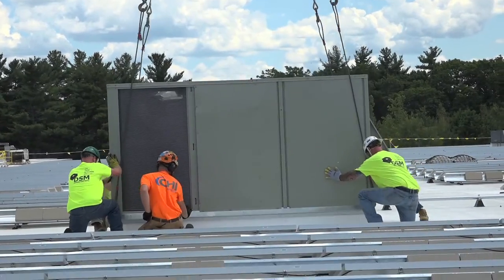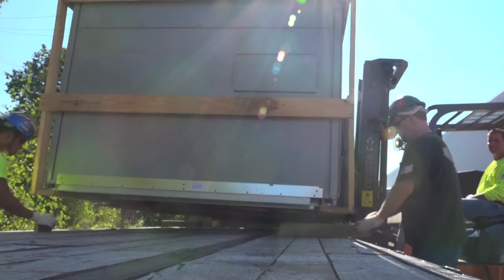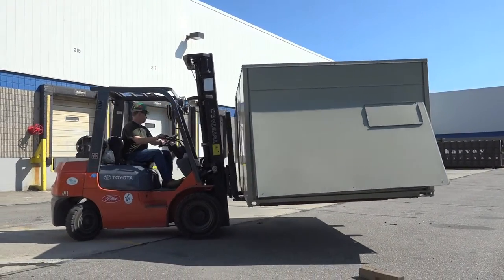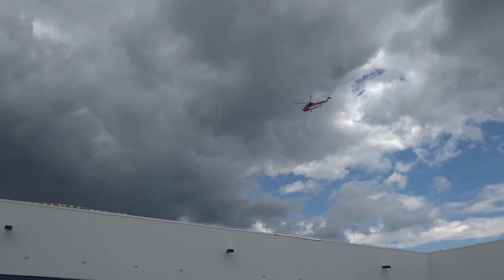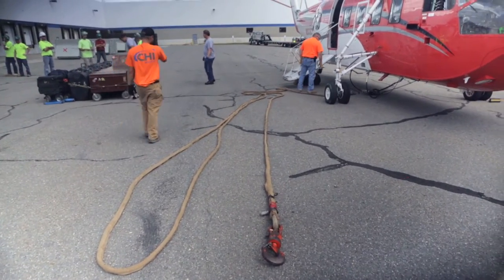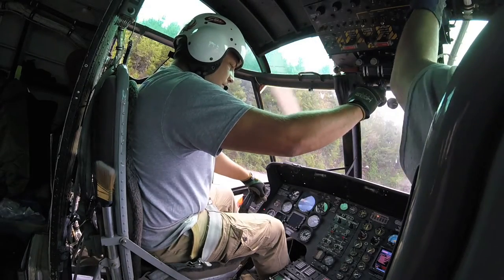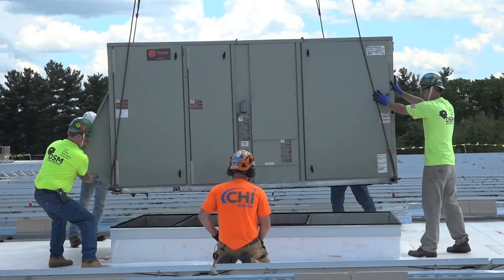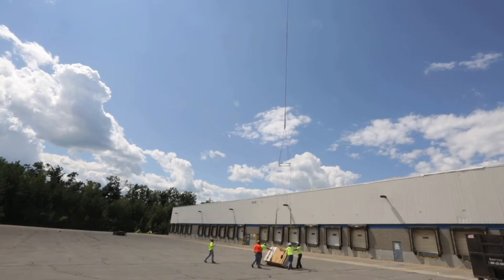Donovan Sheet Metal - Helicopter HVAC Installation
How do you get three massive HVAC units the size of a small car in the middle of a 13-acre roof that's covered end-to-end with hundreds of rows of solar panels? With a giant helicopter crane of course!

Here's the "non-corporate" video we made for Donovan Sheet Metal.

00:08   - Quick overview
01:59   - Prepping for the job
06:37   - The helicopter flies in.
08:01   - About the Sikorsky S61 helicopter
08:41   - Rigging the HVAC units
09:12   - Safety speech
10:16   - The rooftop installation!
15:23   - A little fun
16:19   - Credits